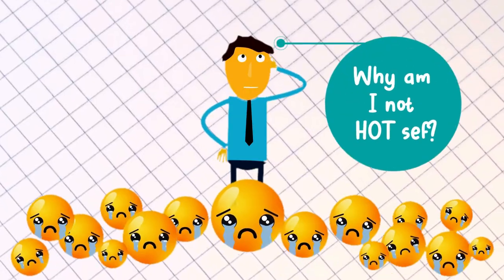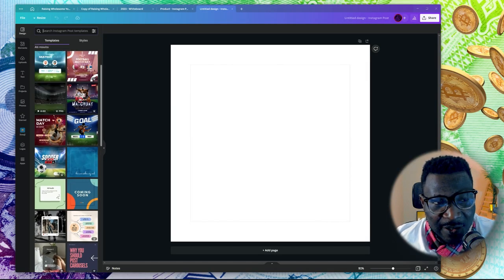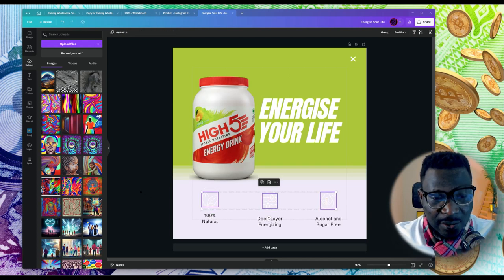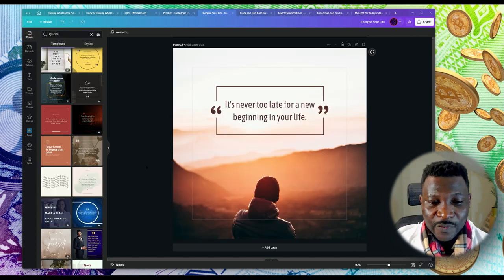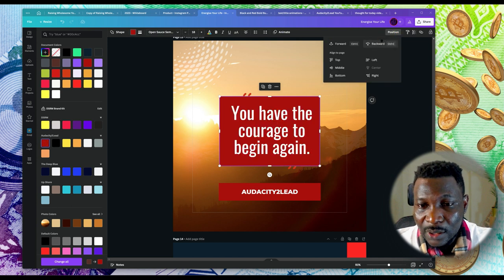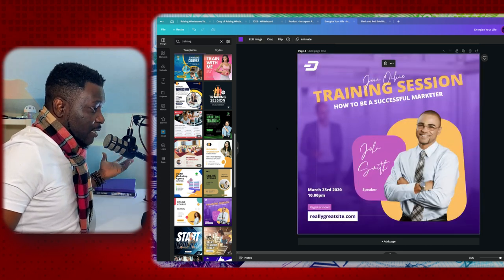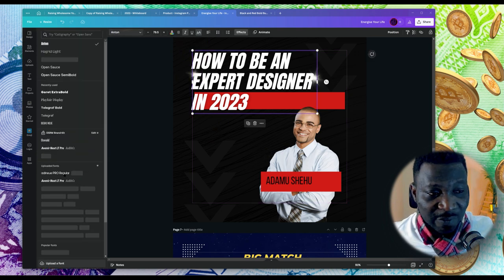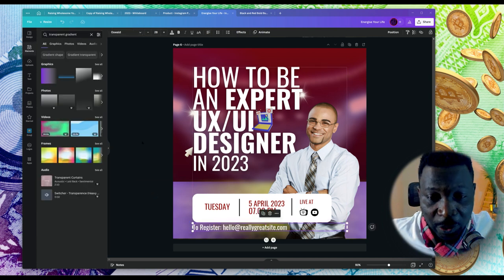How to Edit Canva Templates - 3 ways to use pro templates for FREE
3 ways to edit templates in Canva and make them work for you. Whether you're using free or pro Canva account, this works for Template Design Customization.

Set up your website/domain?